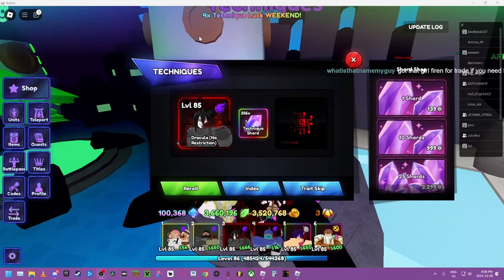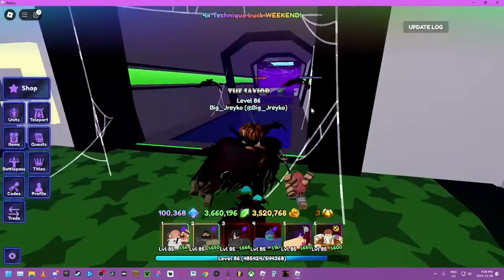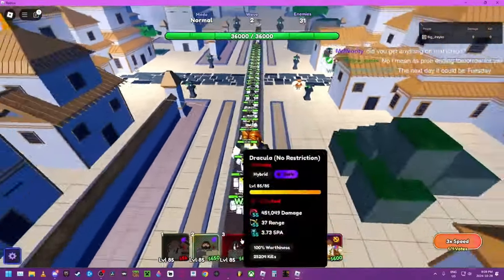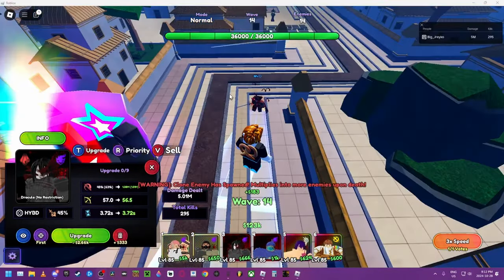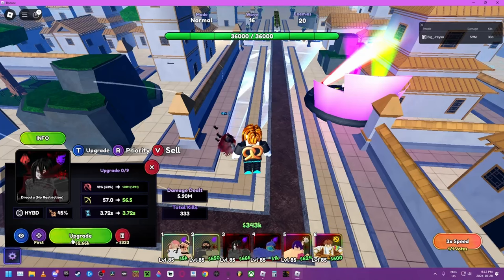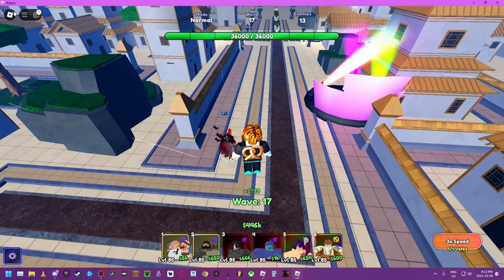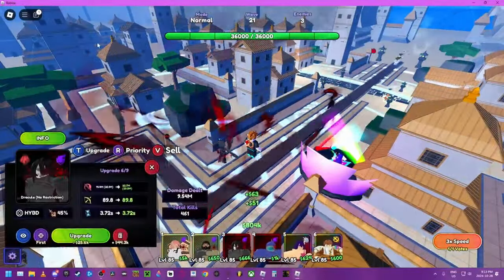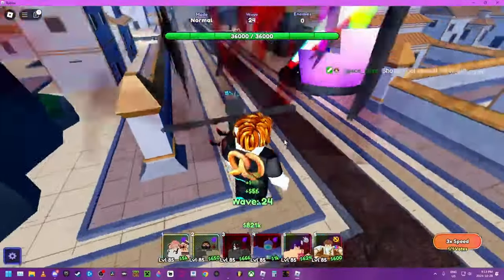Glitched Alucard Evo in ALS How To Get + Showcase | Anime Last Stand Roblox Limited Halloween Event